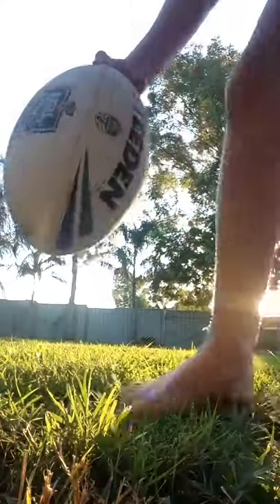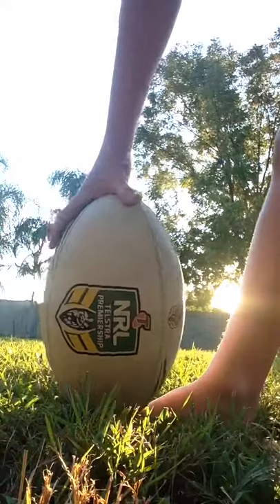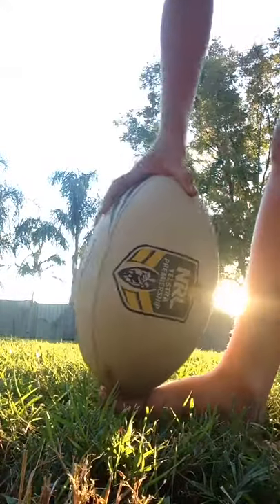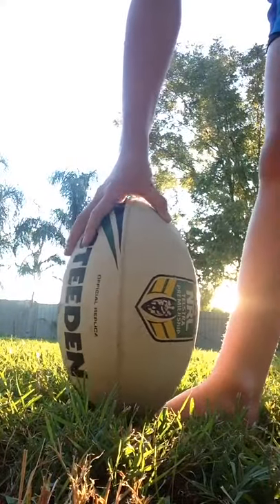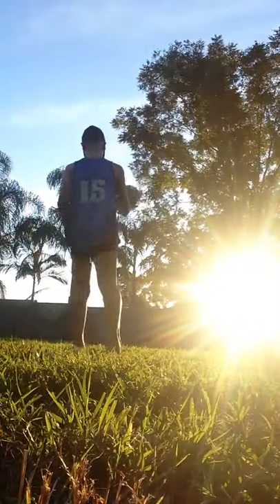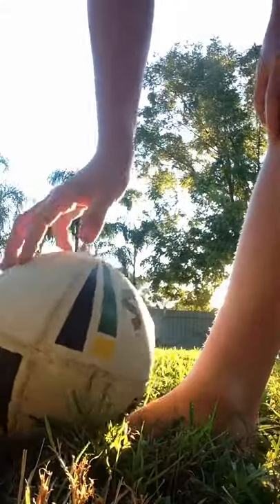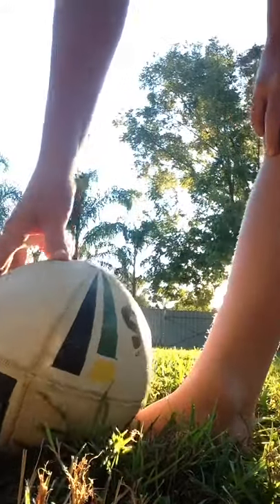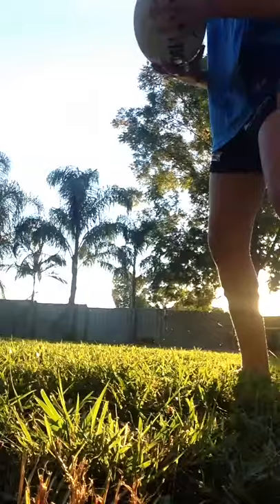How to do a bomb with nrl football